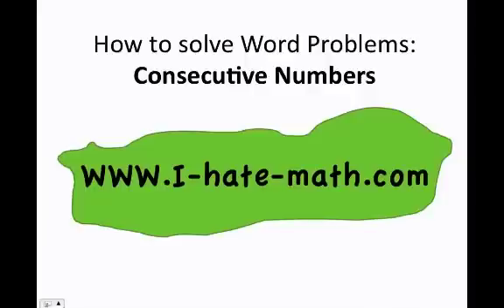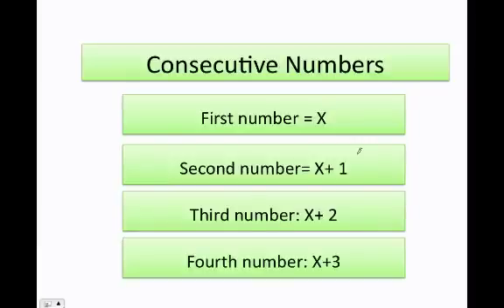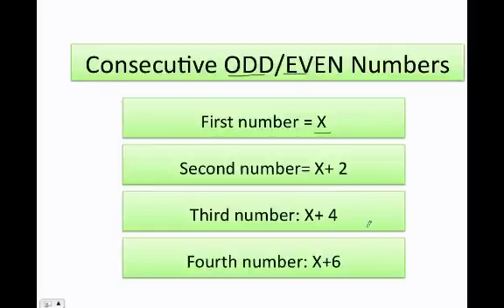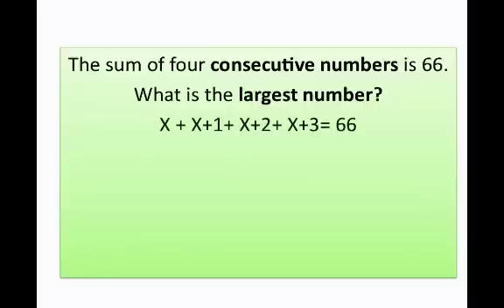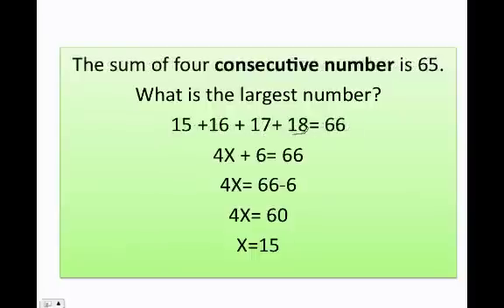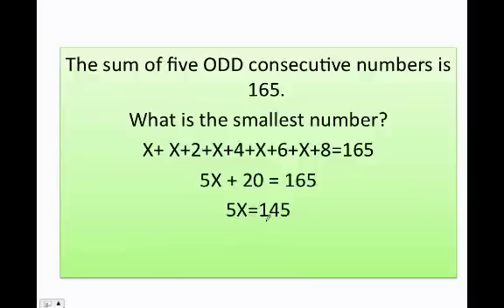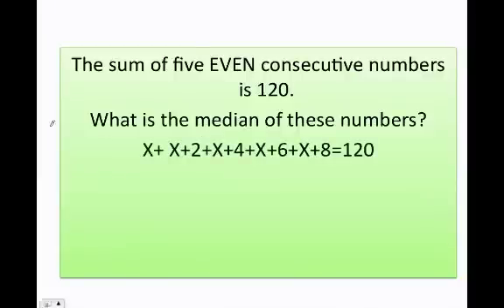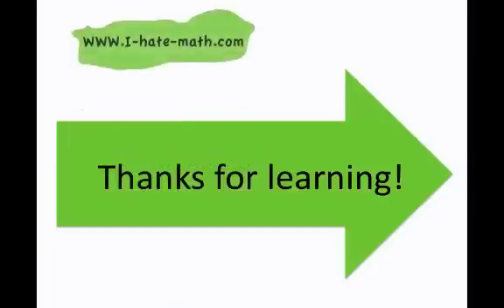How to solve consecutive numbers word problems?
This video will teach you to solve consecutive word problems.
for tutorials, quizzes and more :)

Have fun!!